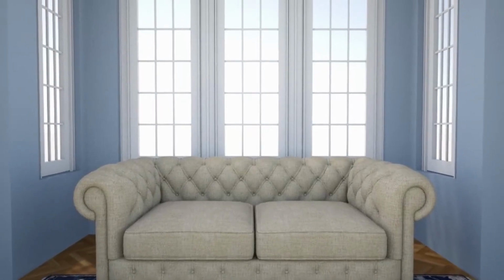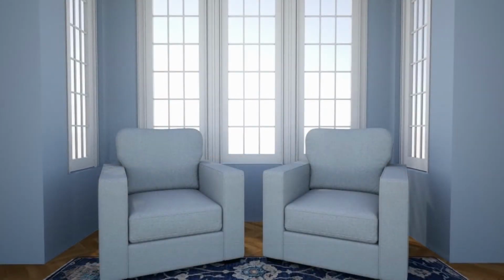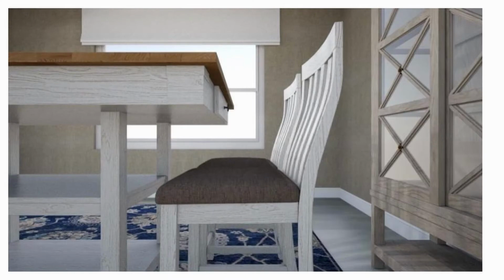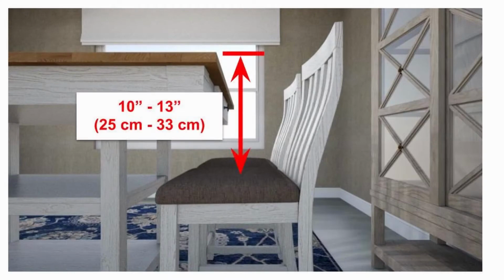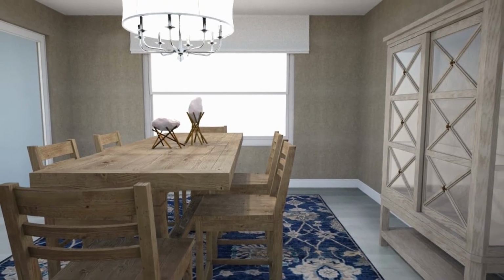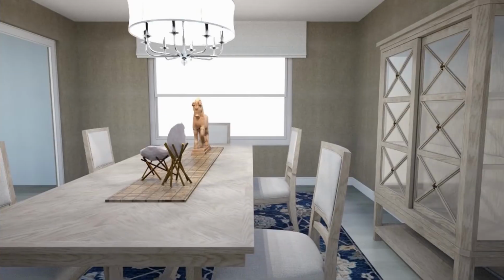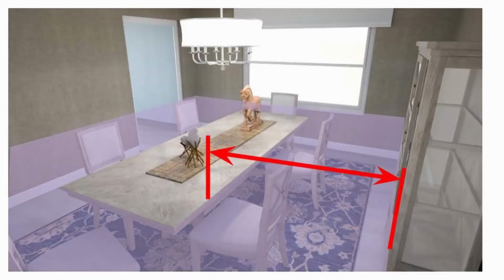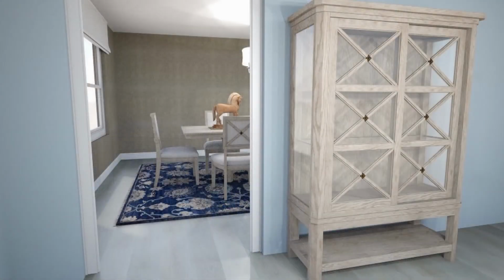Do You Make These Furniture Size Mistakes?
Does your furniture make your home still feel like your college dorm room? Understanding some key measurements for your furniture pieces can help!

The Roominess Channel gives you straightforward steps to an inviting home.

[  F i n d   M o r e   R o o m i n e s s  ]